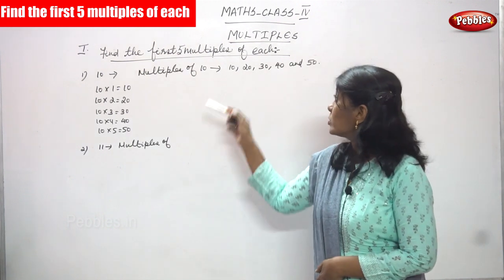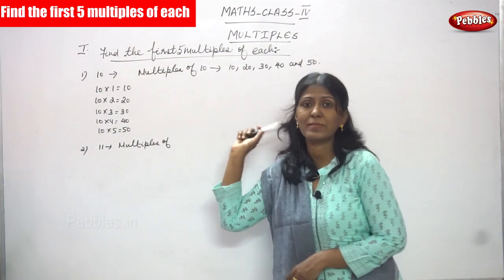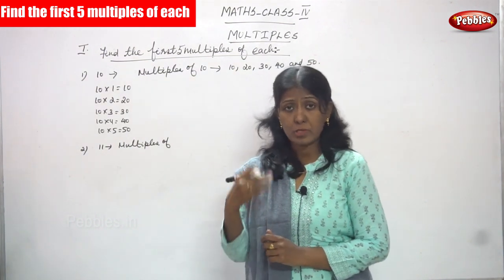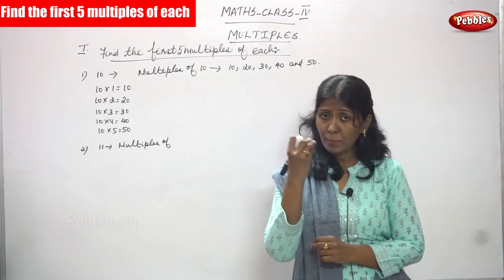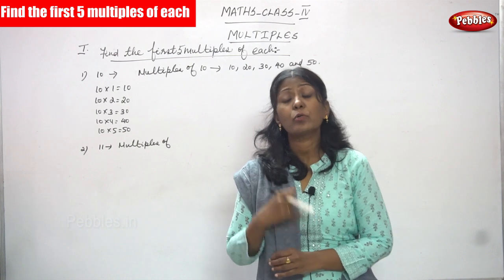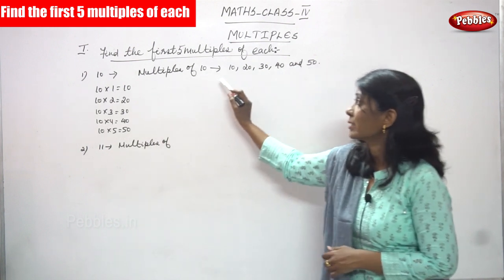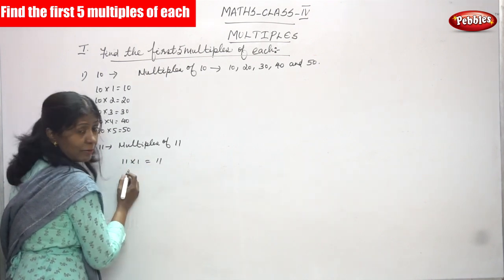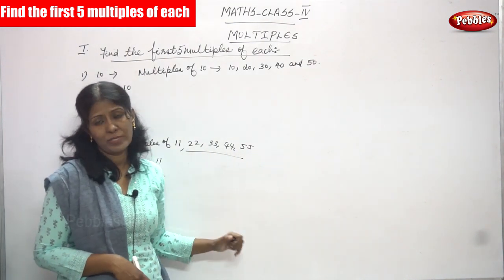4th Std CBSE Maths Syllabus | Find the first 5 multiples of each | CBSE Maths Part-74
4th Std CBSE Maths Syllabus | Find the first 5 multiples of each | CBSE Maths Part-74